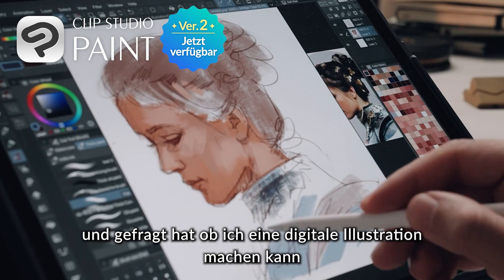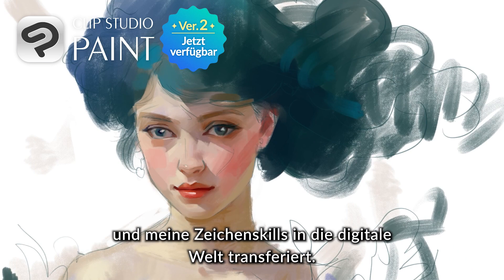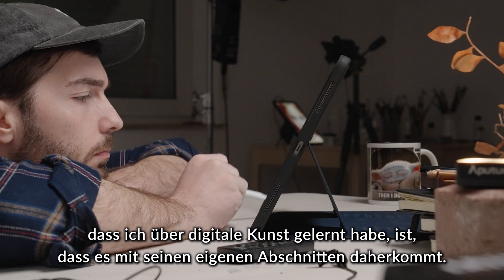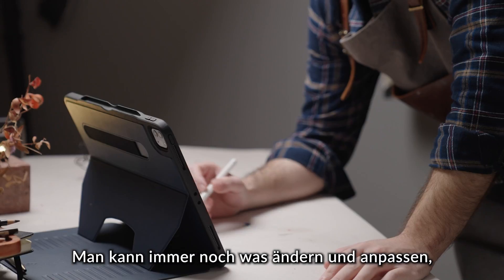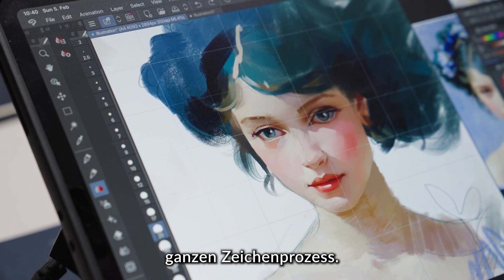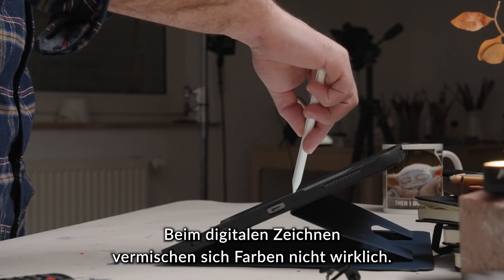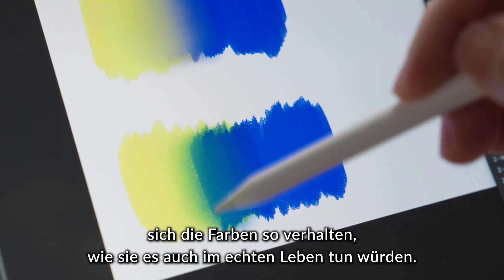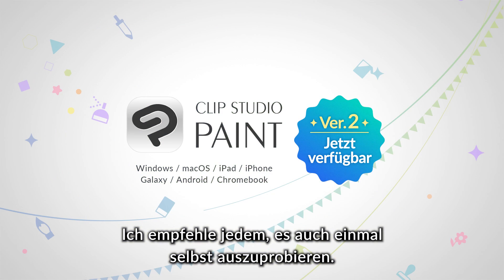Die Farbmischung von Ver. 2.0 bietet ein traditionelles Mal-Gefühl in CLIP STUDIO PAINT. Alpay Efe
CLIP STUDIO PAINT Ver. 2.0 ist jetzt verfügbar! Wir haben Alpay Efe gebeten, ein digitales Malerei-Meisterwerk mit Ver. 2.0 zu erstellen. Schau zu, wie er in der App malt!